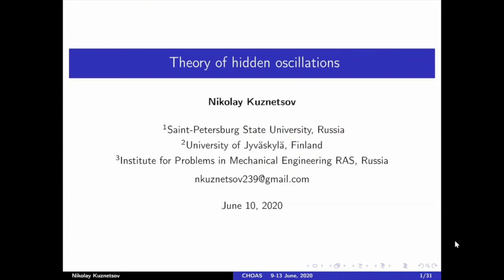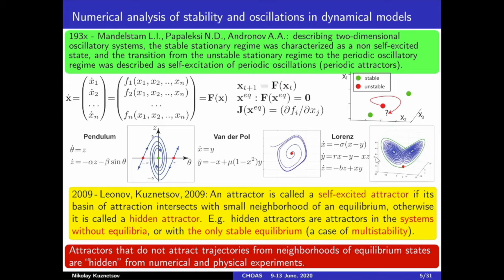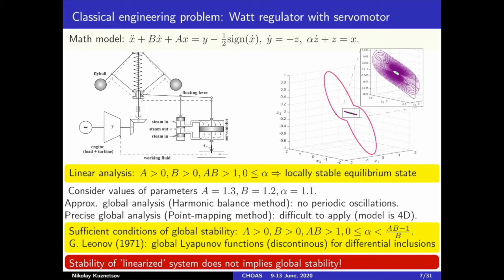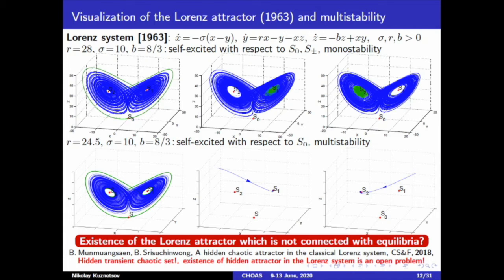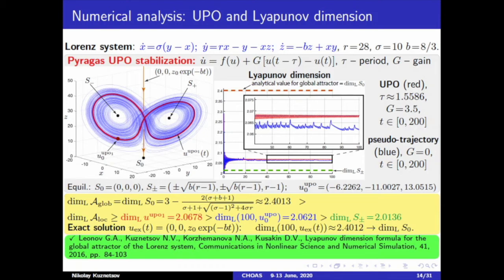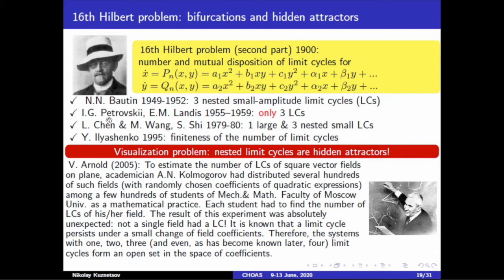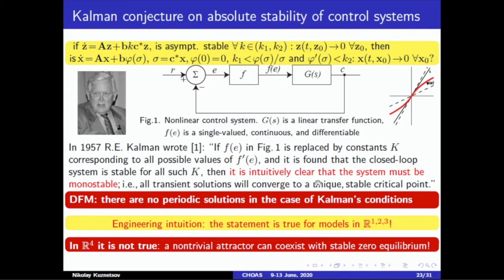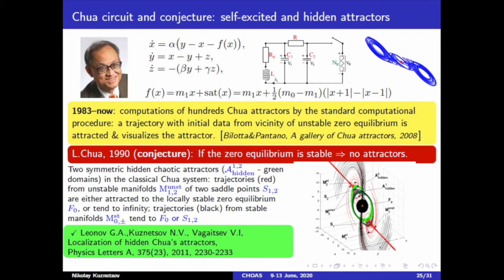Theory of hidden oscillations by N.V. Kuznetsov @ CHAOS-2020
Plenary lecture "Theory of hidden oscillations" dedicated to Gennady A. Leonov [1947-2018] at The 13th International Conference (CHAOS-2020) on Chaotic Modeling, Simulation and Applications by Prof. Nikolay V. Kuznetsov (Saint-Petersburg State University, University of Jyvaskyla, Institute for Problems in Mechanical Engineering RAS)